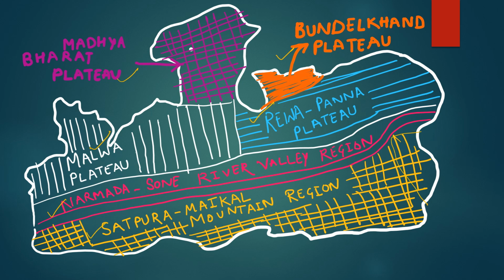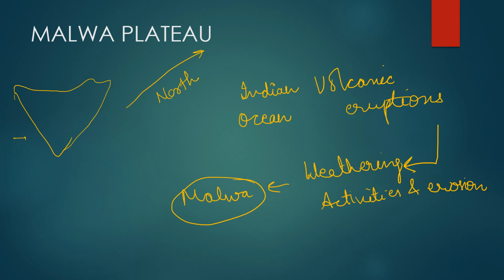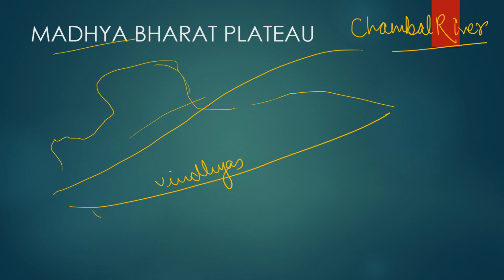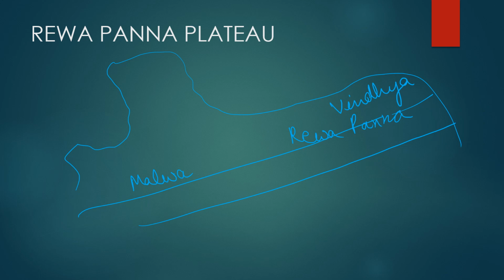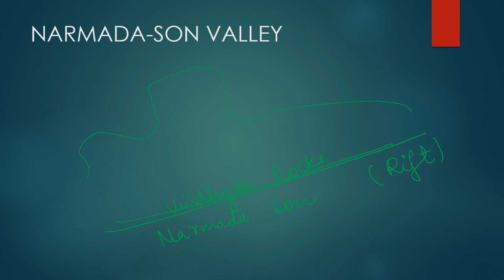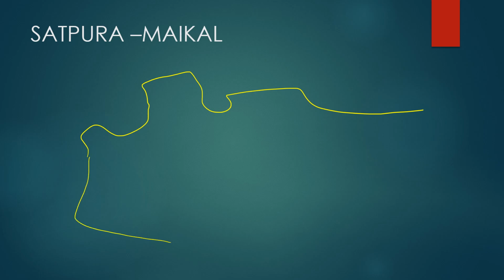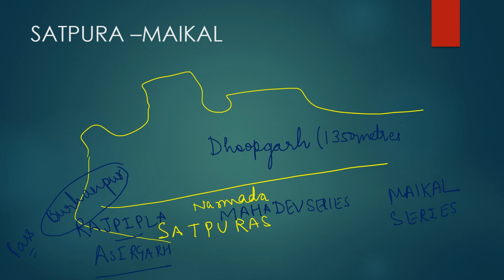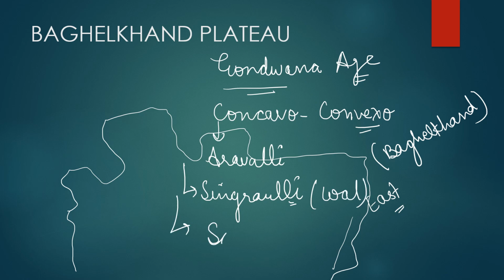3- Geographical Divisions of MP | M.P. Geography |MPPCS 2023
Geographical Divisions of MP | M.P. Geography |MPPCS 2023|